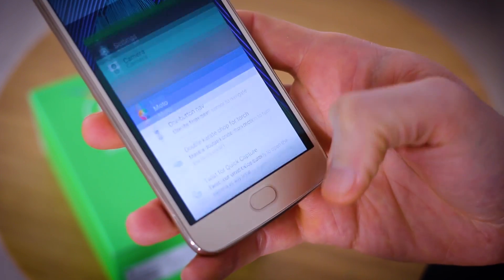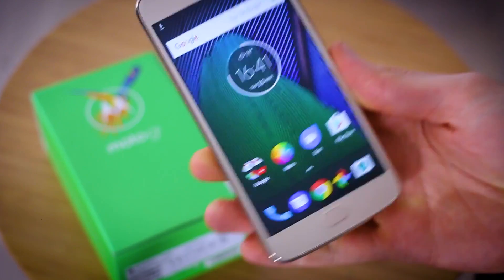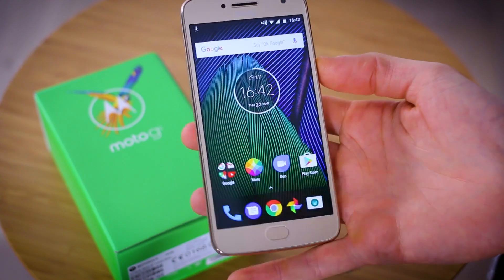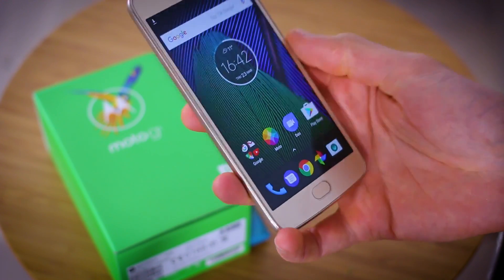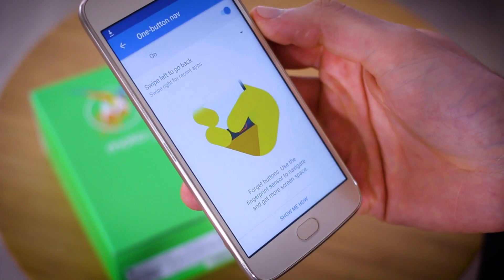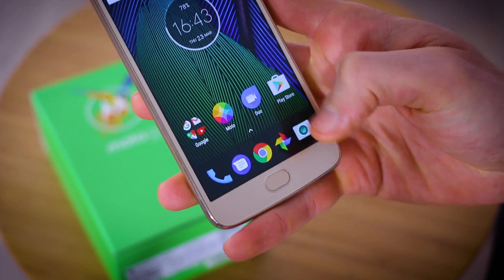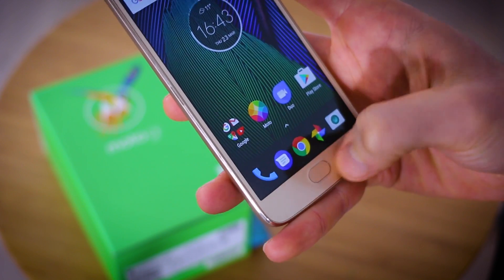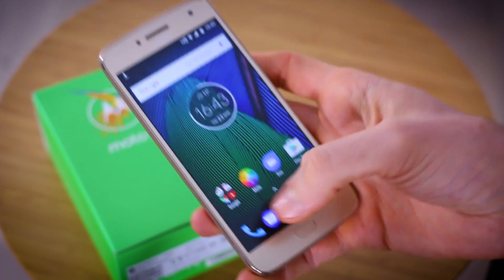Moto G5 fingerprint navigation walkthrough + how to turn on?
Fingerprint navigation gestures - that's the hottest thing right now! The Motorola Moto G5 and G5 Plus utilise them, the iPhone 7 does and so too do the new Huawei P10s and the Mate 9. But with the Moto G5, it's not immediately obvious how to turn the feature on and, once you do, how to use it! BTEKT TO THE RESCUE :D

In this video, I show you everything you need to know about this premium feature across these mid-range Motos!